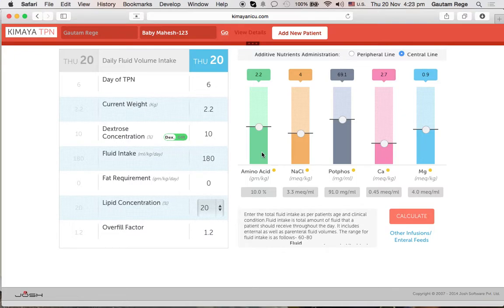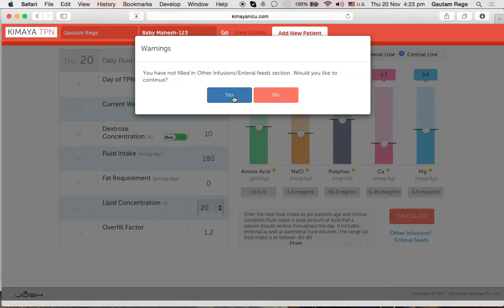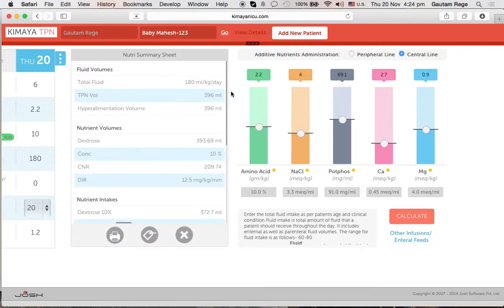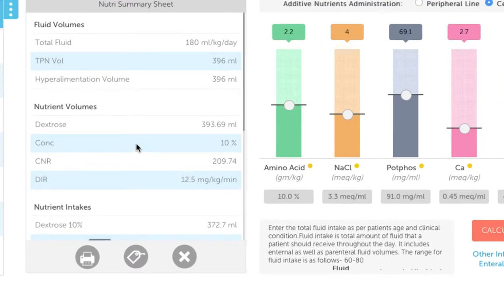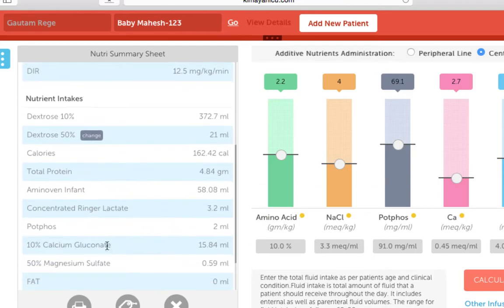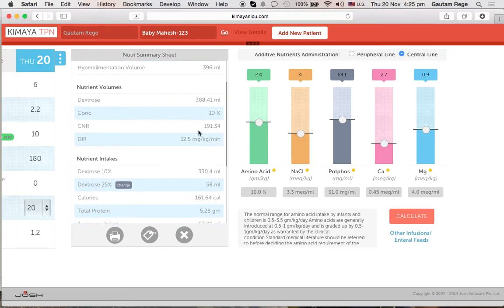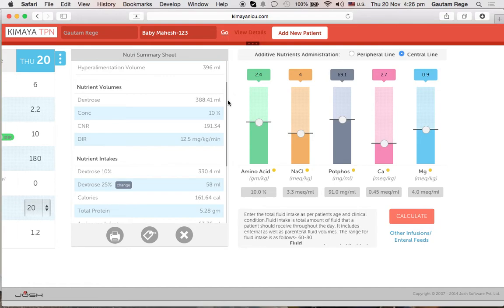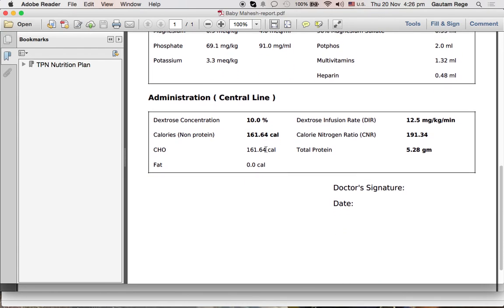TPN Calculation result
This screencast explains the TPN calculation result and also explains how we can change calculations and see reports.